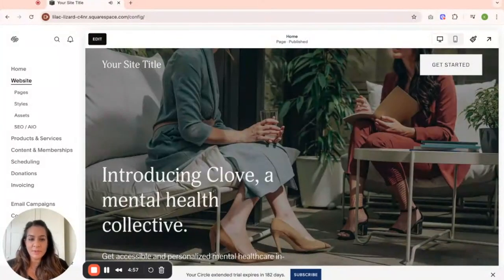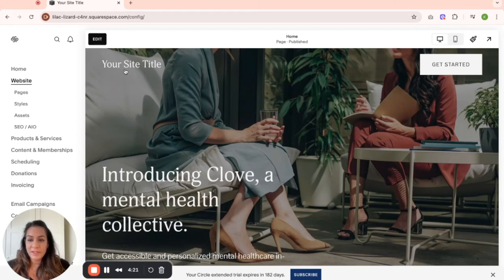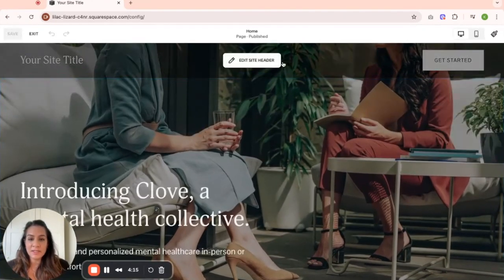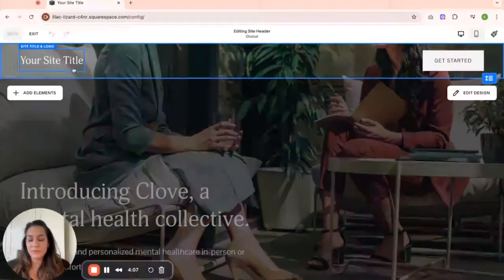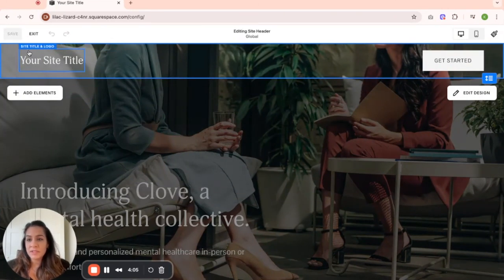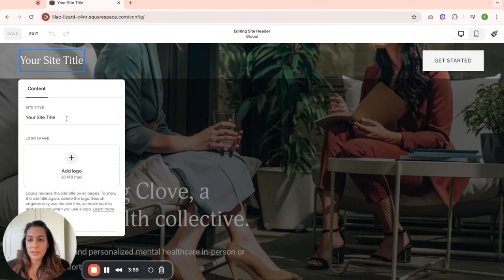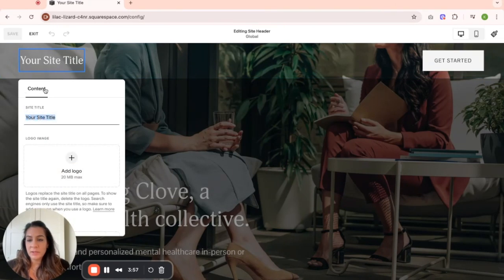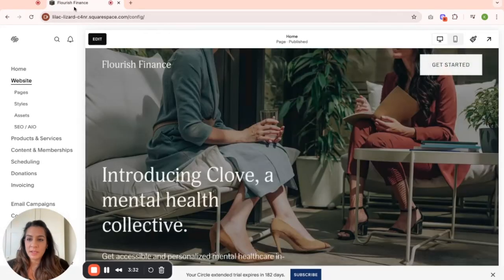How to Change Site Title in Squarespace | Squarespace Beginner Tutorial 2026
In this video I'll show you how to change the Site Title on your Squarespace website. The Site Title is used throughout your website for SEO purposes and also appears in the top tab in an open web browser, so setting your Site Title is an important first step.

00:00 Introduction
00:21 Why you should your Squarespace Site Title
00:59 Steps to edit Site Title on Squarespace